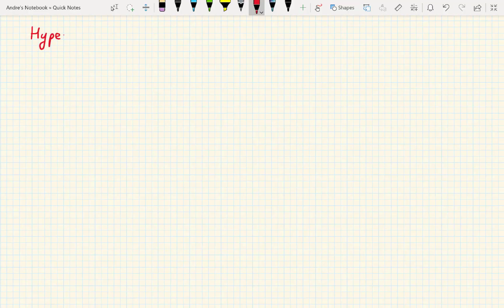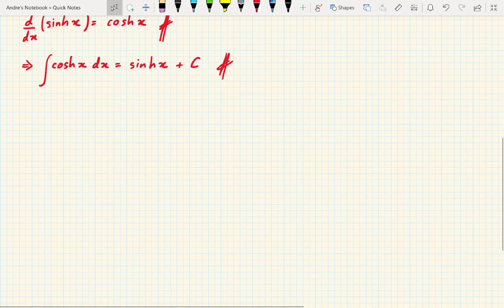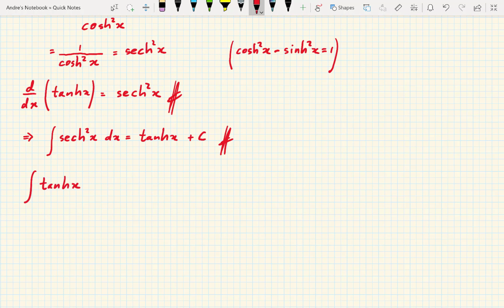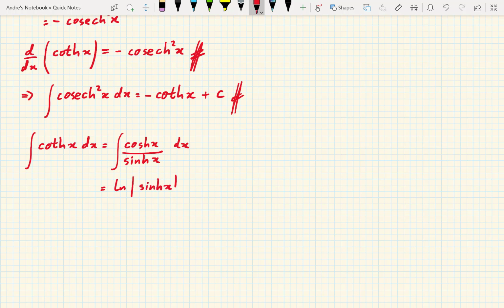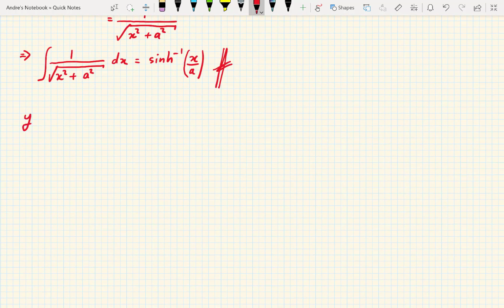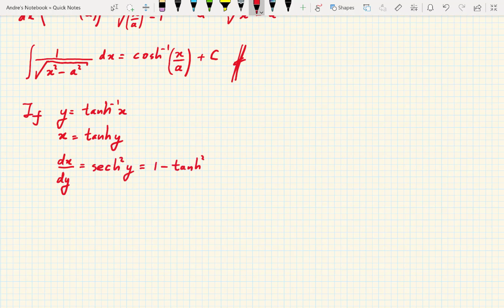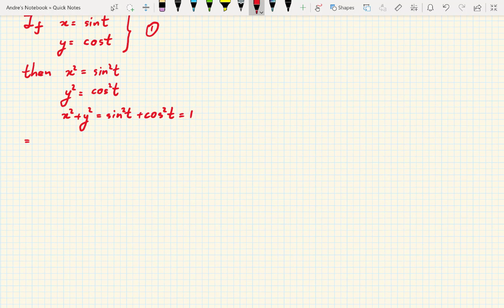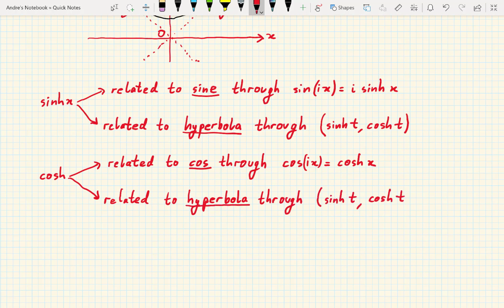Hyperbolic functions (3)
Hyperbolic functions (sinh, cosh) are closely related to the better-known trig functions (sine cosine etc.). In this third part of a series, we look at derivatives and integrals related to hyperbolic functions and their inverses. We also answer the question: why are they named hyperbolic sine/cosine etc? All explained by a University of Cambridge Natural Scientist.